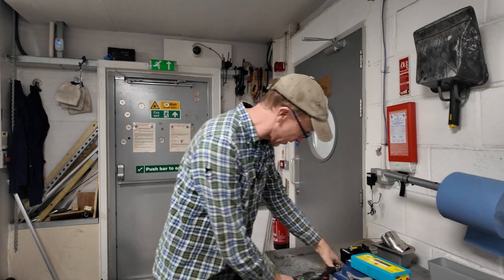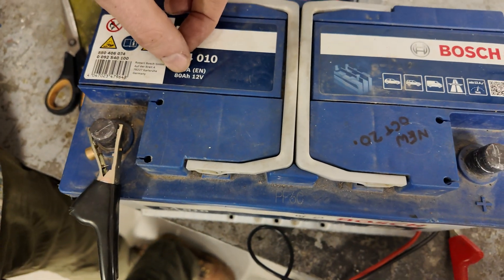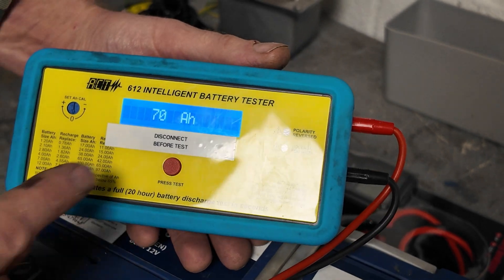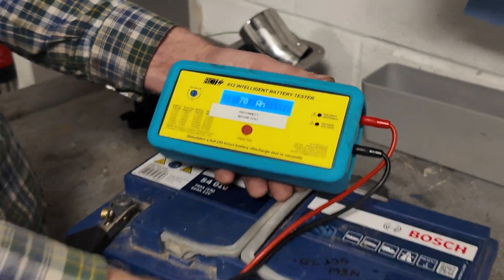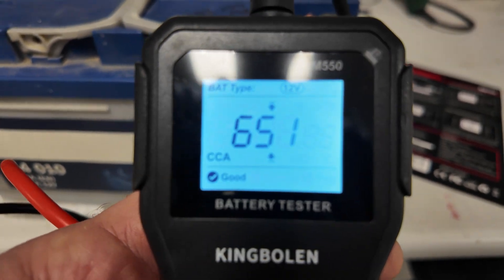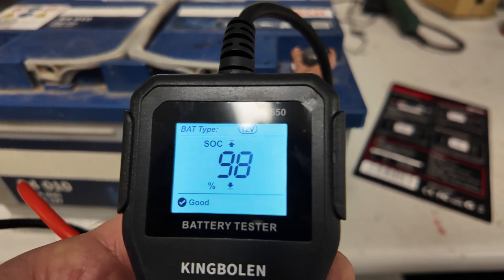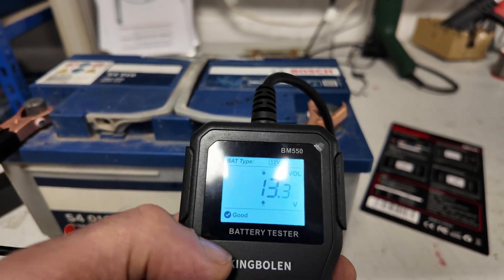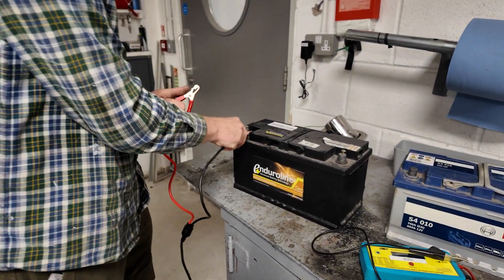How Does a £24 "Kingbolen" Battery Tester Compare to Our £400 ACT Battery Tester ?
In this video we test a cheap £14 battery tester from ebay and compare it to our £400 ACT tester.
You can buy this item on Amazon